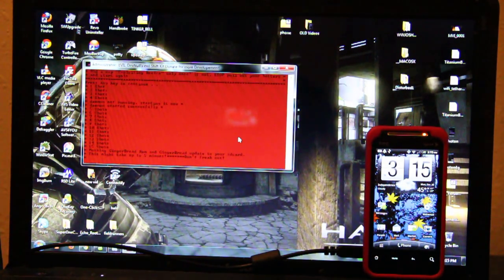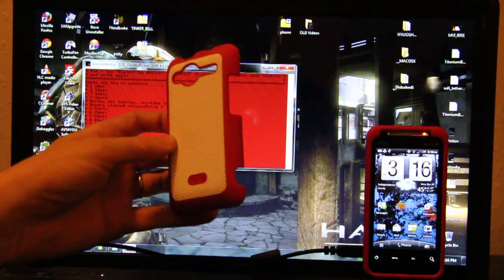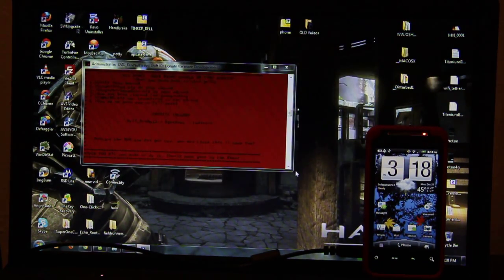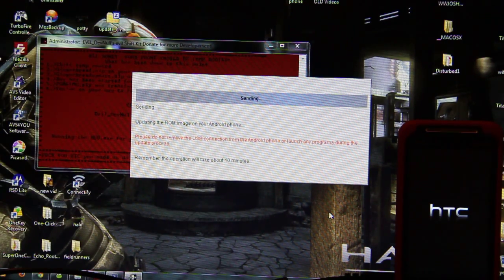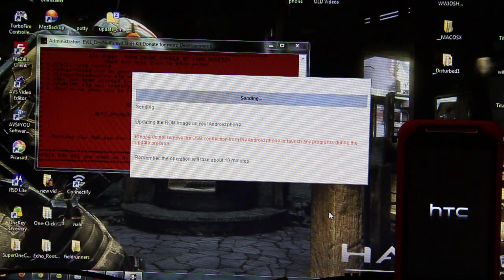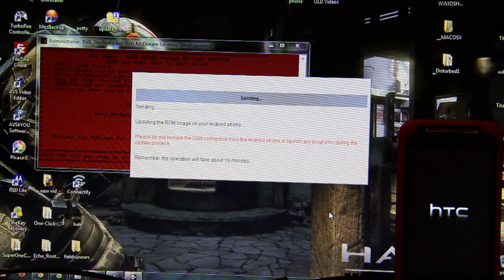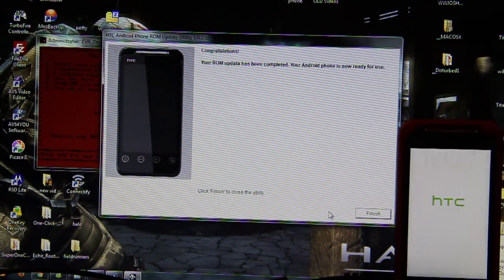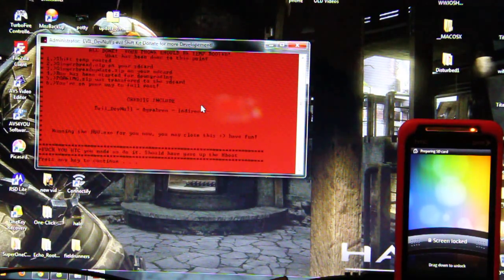How To Downgrade The HTC Evo Shift 4G from 2.3 to 2.2!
There is Ice Cream Sandwich (Android 4.0)
for the HTC Evo Shift 4G!

This is pretty much a ONE CLICK process and it's eventually going to get an update that makes it EVEN EASIER. (which it's pretty freaking easy right now!) If you don't want to mess with temp rooting and adb, then donate 10 dollars to a guy that made this a SUPER EASY process!

I can't edit these videos. If you put up with me spamming your sub box last night trying to figure this out, I'm SORRY! I made them unlisted (Link to them below) Tax time is RIGHT AROUND the corner and I'll have a Computer and new software that will edit these just fine! So you're gonna have to put up with me doing "ONE TAKE" videos right now. It SUCKS because I made like 7 different videos messing up and starting over again

Hey, some people say I go really fast. Now you can't say that! HAHA.

I'm gonna warn you! Those videos are very cute and might make you happy!